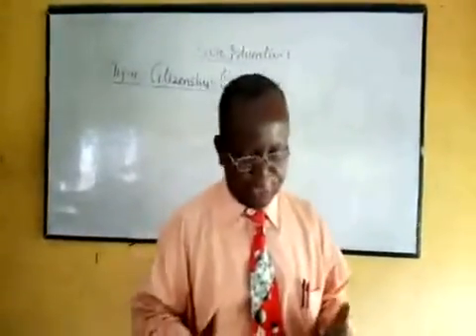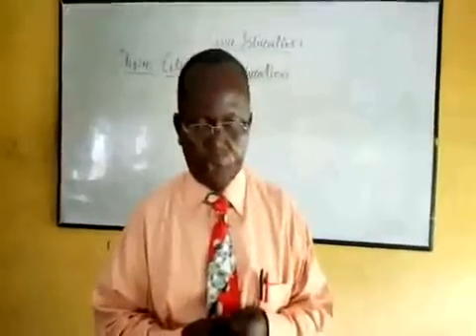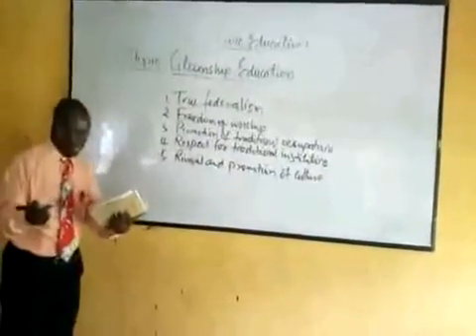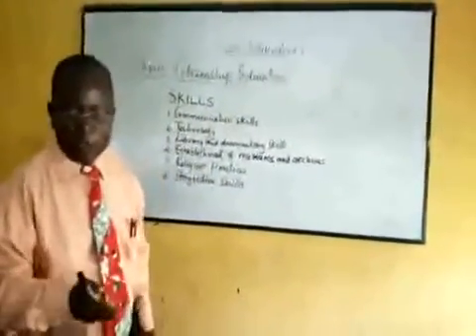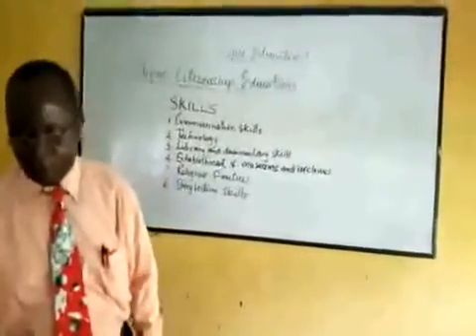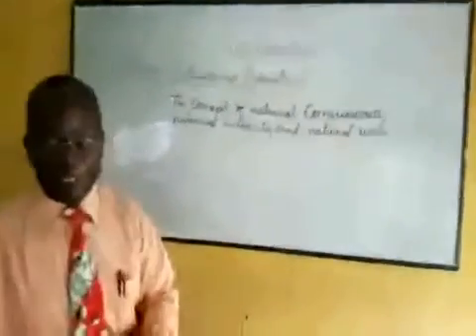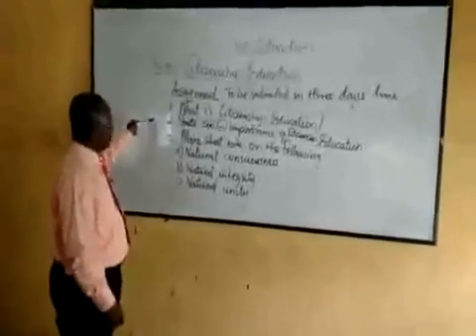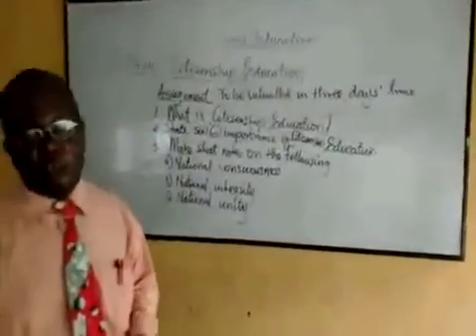Citizenship Education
Civic Education lessons, for all secondary, and tertiary institutions, Preparing students for Examinations such as; WAEC, NECO, etc.